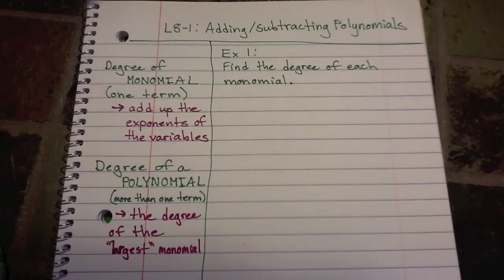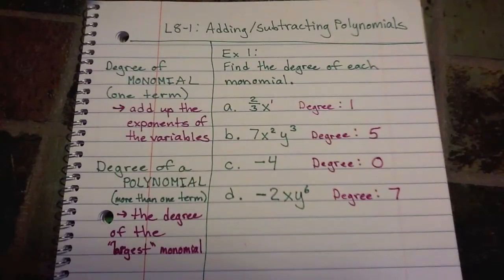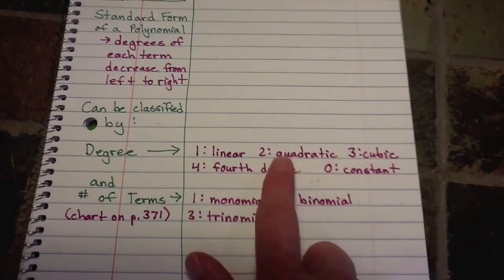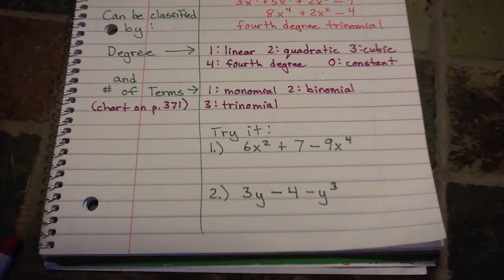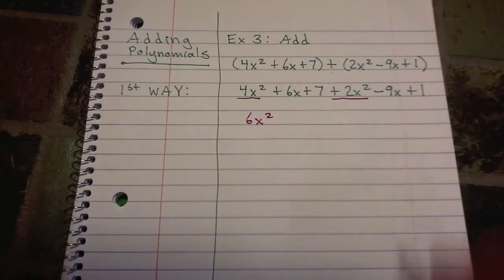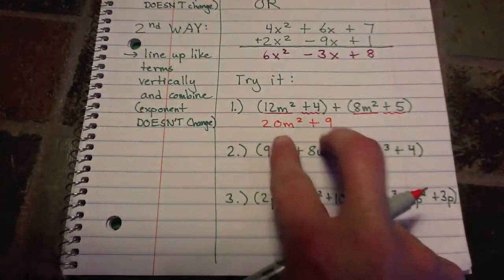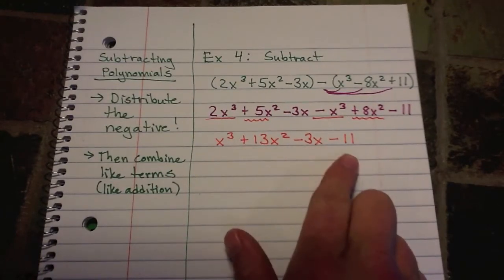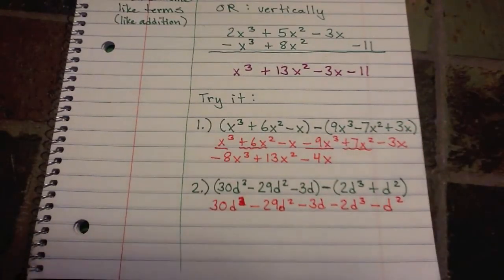Algebra Ch 8 Lesson 1